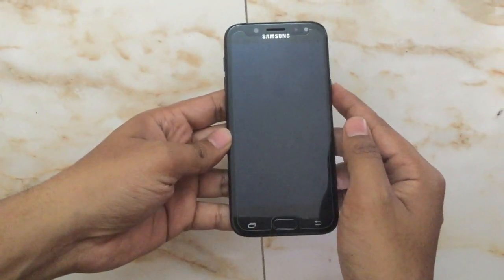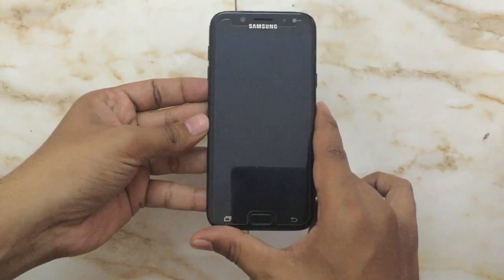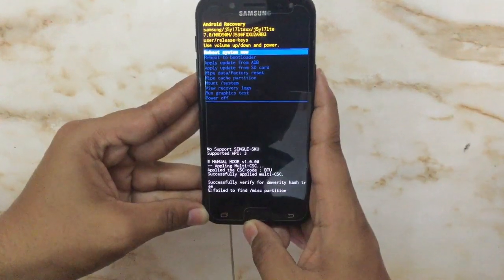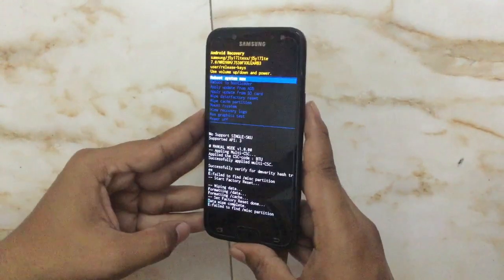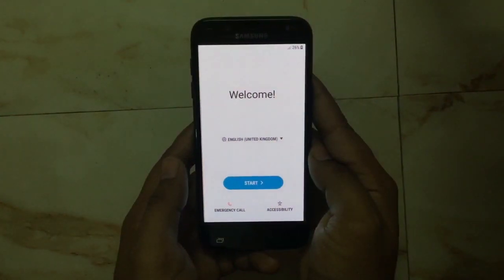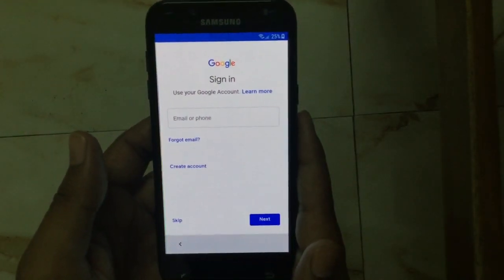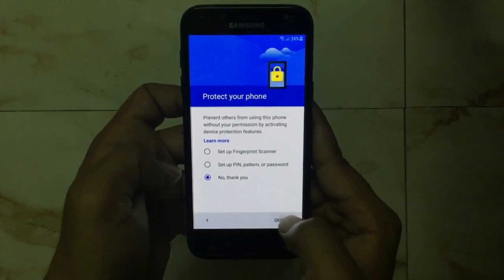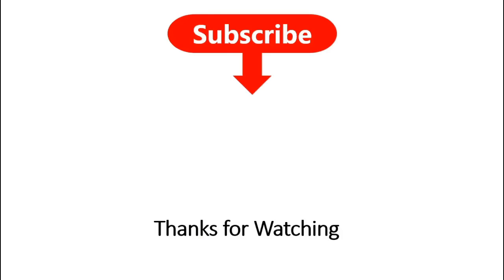Samsung Galaxy J5 Prime Factory Reset - How to Hard Reset Samsung J5 Prime | Just Genius - jgytcv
Learn how to hard reset Samsung galaxy J5 prime smartphone. This video is on Samsung Galaxy J5 Prime Factory Reset.

In the phone you can see that is the volume up button and volume down button and there is the power on-off button and the phone home keypad button. We will use that three keys to hard reset the Samsung phone.

First, we have to just power off the phone by pressing on the power button and then we have to select the power off button and press it to shut down the smartphone. After the phone completely shut down, it will vibrate. After the vibration we will start the hardreset procedure to do so we have to press the volume up button, the power button and the home key button all together. So, we will press these 3 buttons at a time and hold it for a few seconds until the installation page come.

Now it will install the system update, so we have to wait. Then we have to do the system reboot. To select any option, we can move around by volume down key and volume up key and we can select the option by power key. So, now we will just move down and will take the fifth option wipe data and factory reset. Then select the 5th option by pressing on the power button. Next, we have to do the reboot system now. it is the number 1 option and we have to select it with the power button.

Then after reboot the Android will start again and show welcome message. And then we have to just select the language from there, select to English United Kingdom then we will press on start. Next, we have to connect Wi-Fi or SIM data. Go next and we have to agree to all terms and condition. Finally, we just have to sign in using our Gmail account. After login with our Gmail account, we can restore data from our previous phone or we can just select don't restore option to skip restoring. Then you can give your fingerprints or patterns lock or you can select the no thanks. We can do it later. Create Samsung account or login with username password if you already have a Samsung account.

So, that was the procedure of Factory reset or Hard Reset Samsung Galaxy J5 Prime Smartphone.

jgytcv
Just Genius